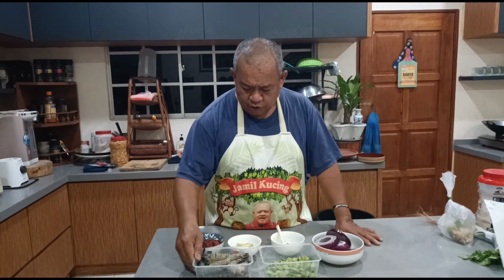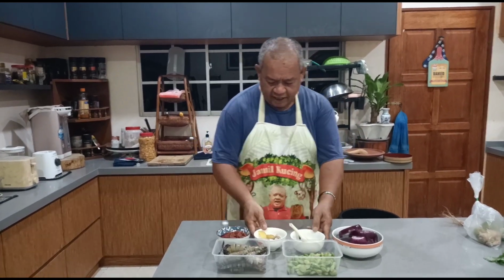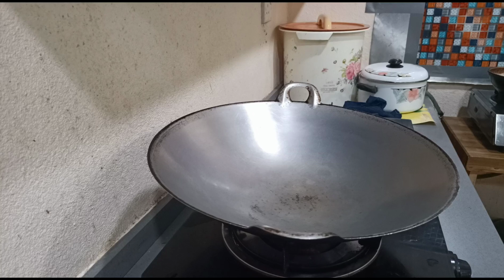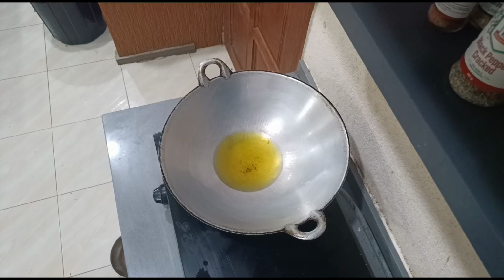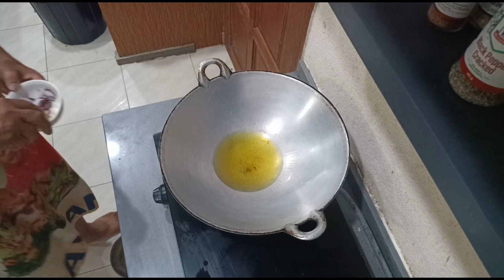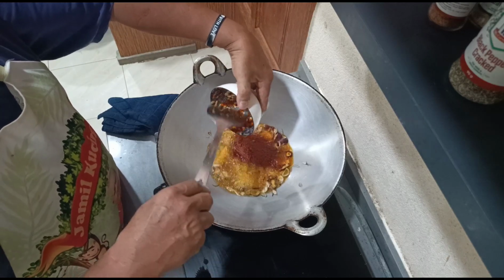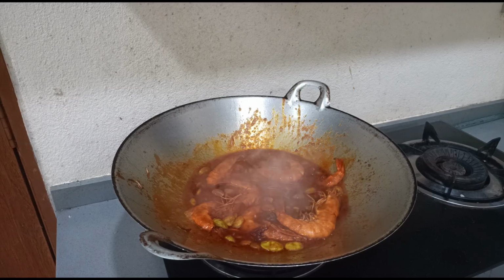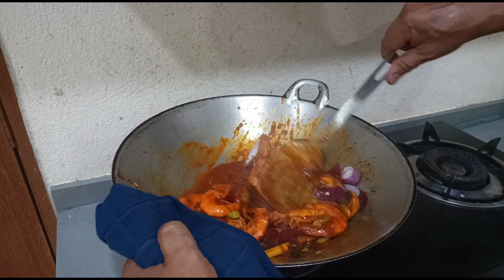Jamilkucing Kitchen Chilis Prawns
Today in Jamilkucing kitchen I cook prawns with chilis. to eat with rice. i put pakia on my prawn chilis to make it more delicious.

ANIMAL PROTECTION ORGANIZATION
SELAMA PERAK MALAYSIA